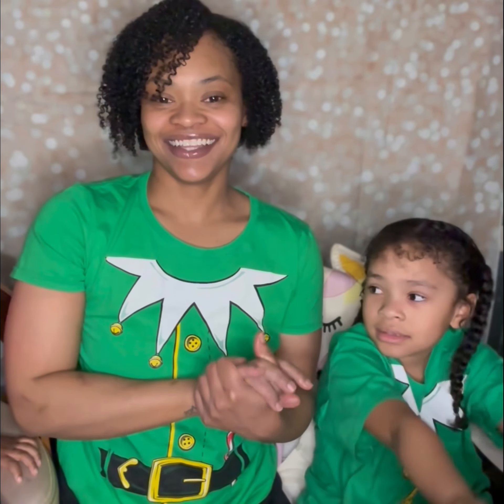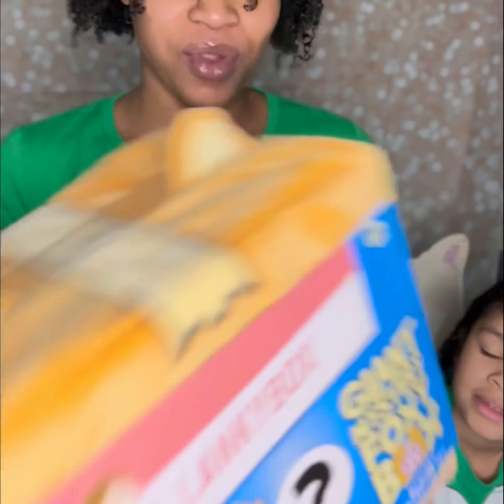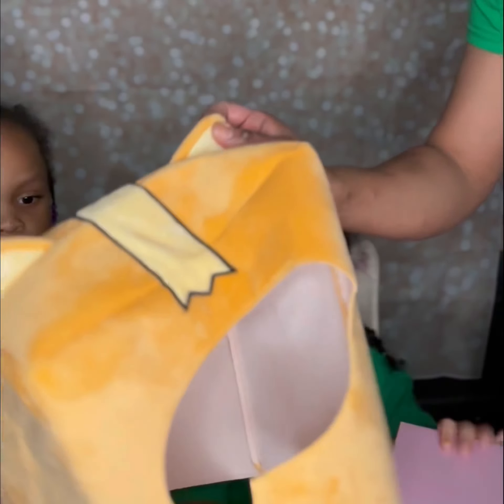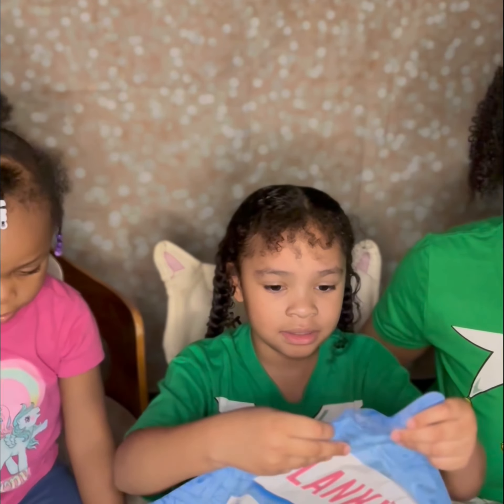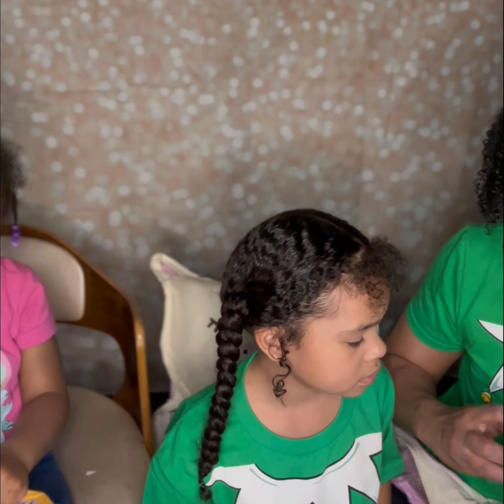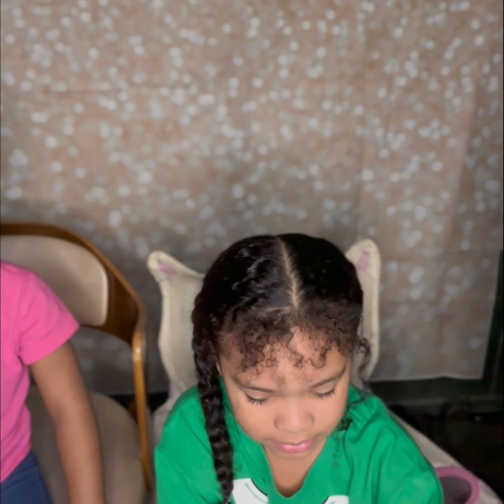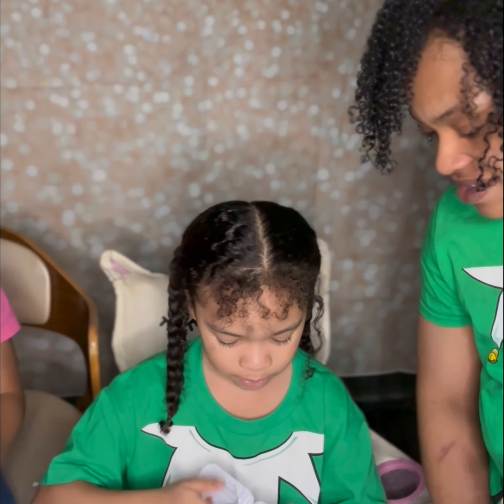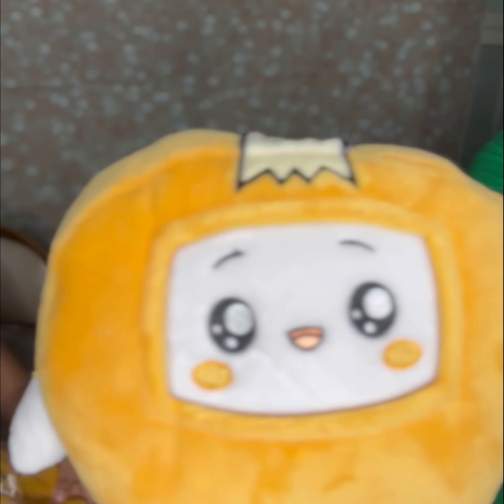NEW TOY ALERT!!!! WE FOUND A LANKY BOX!!! COME SEE THE MYSTERY TOYS INSIDE!!!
We found a Lanky Box!! Come and see what cool surprises they put inside!!!